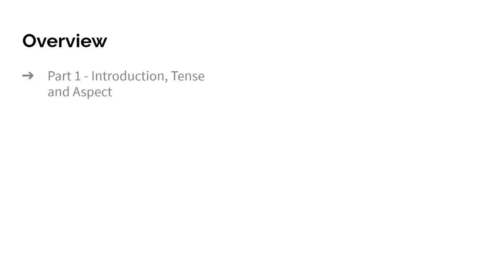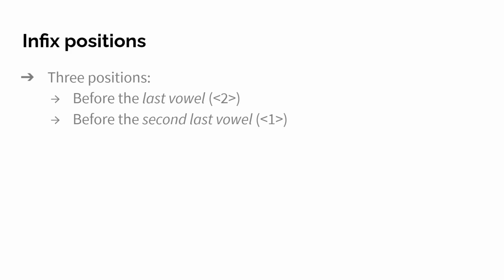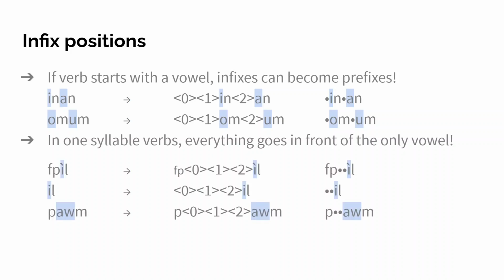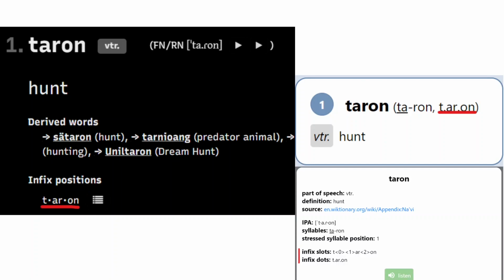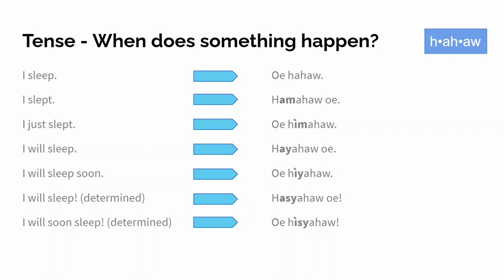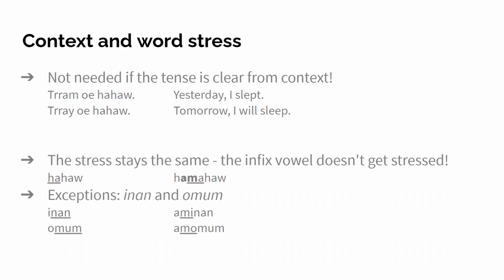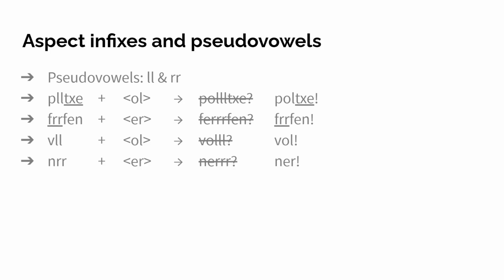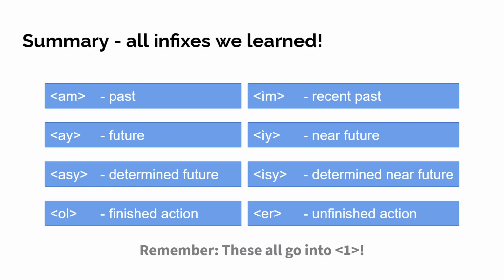Infixes 1 - Introduction, Tense and Aspect | Na'vi Course Part 11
Communities

- Na'vi as a Second Language by Pamìrìk, first one talks about positions and tense, second about aspect at the very beginning
- Sentence Building Adventures by Tsyili, page 23 starts with infix positions, and 42 starts with tense and aspect
- The Na'vi workbook by Neytiri, starting 53 she talks about tense and aspect!